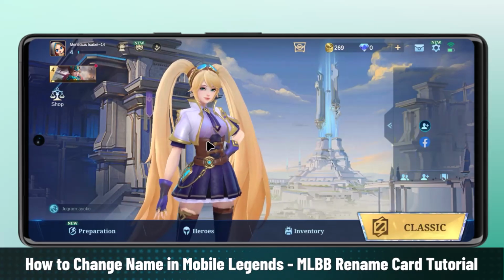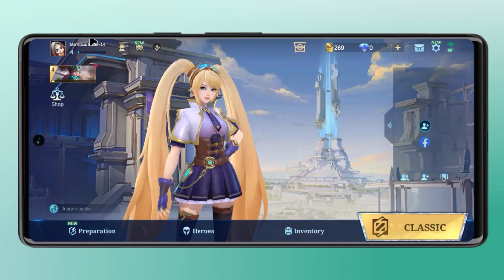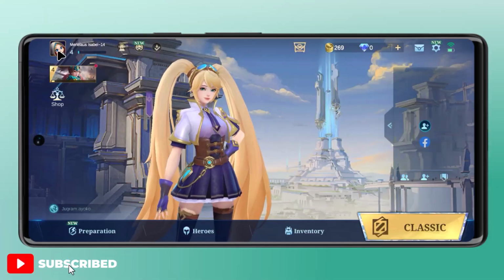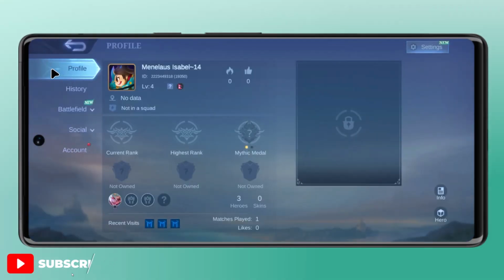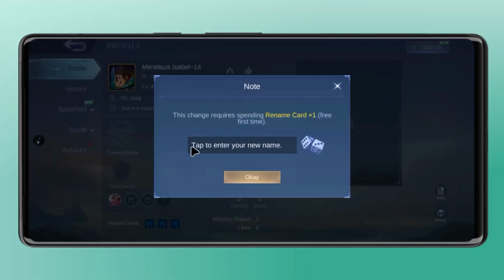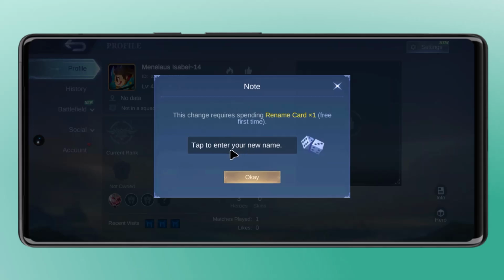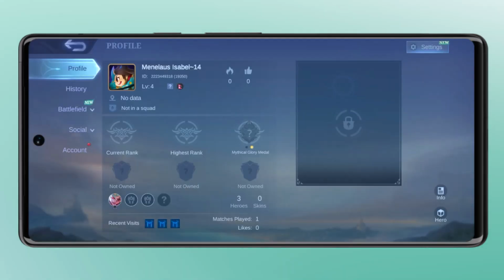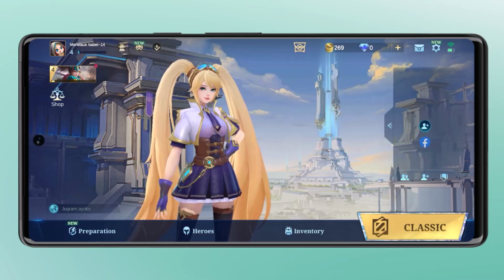How to Change Name in Mobile Legends | MLBB Rename Card Tutorial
Learn how to change your name in Mobile Legends with this easy-to-follow tutorial using the MLBB Rename Card. Whether you're looking for a fresh start or simply want a new in-game identity, this guide will take you through each step in 2026. Discover how to use the Rename Card effectively within Mobile Legends and ensure your new name is approved. By the end of this video, you'll have a brand-new name to show off to your friends. Don't miss out on transforming your Mobile Legends experience!